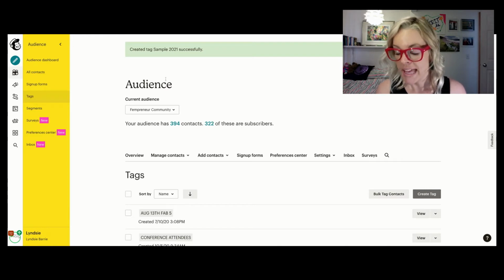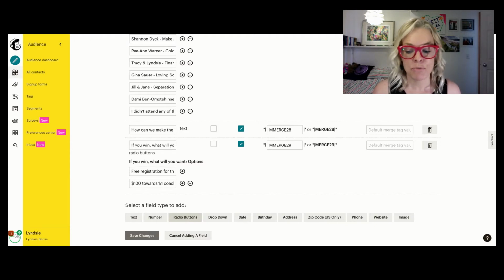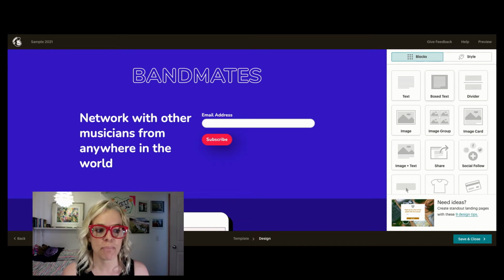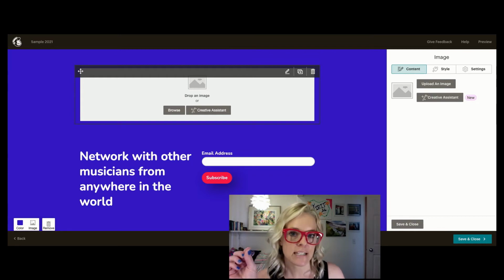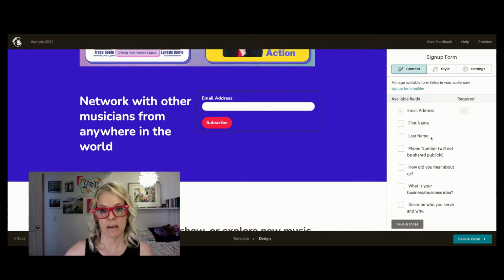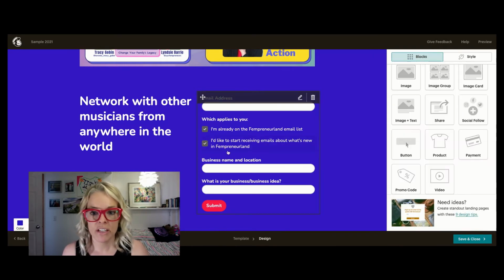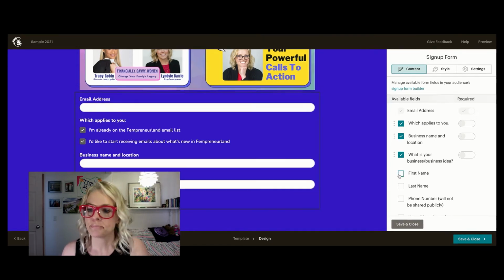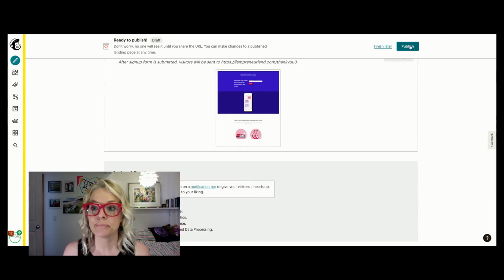6 Steps to Mailchimp Email List Growth: Get New Email Subscribers (Landing Page + Automation 2024)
Get Steps 4, 5 and 6 in my Event Design & Marketing Course

Mailchimp can be difficult for beginners, but don't give up because it has GREAT FEATURES that will WOW your social media followers who decide to become email subscribers!

The free version of Mailchimp no longer allows automations. But don't worry because the cheapest Mailchimp plan is super affordable and has everything you need to be a Lead Generation Queen!

This video shows you steps 1, 2 and 3 of my six step process. If you loved the shortcuts and tips in this video, there are many more in my FULL COURSE, plus you'll get BONUS FREE GIFTS:

1. Event Design Checklist
2. Pre- and Post-Event Marketing Checklists
3. Video Confidence Course

... $500 value - FREE!

If you're ready to grow your community and income using the ultimate lead magnet: AN EVENT - Enrol today

~Lyndsie Barrie